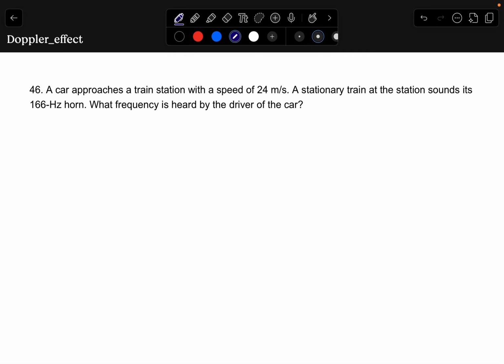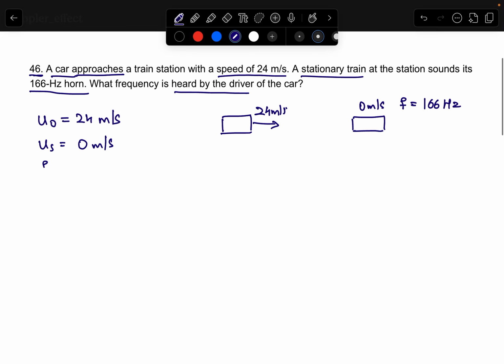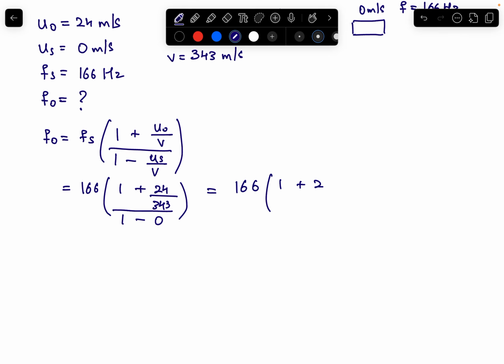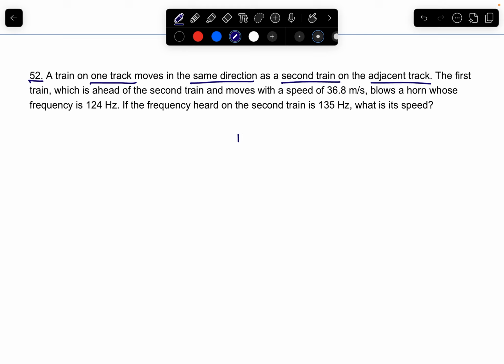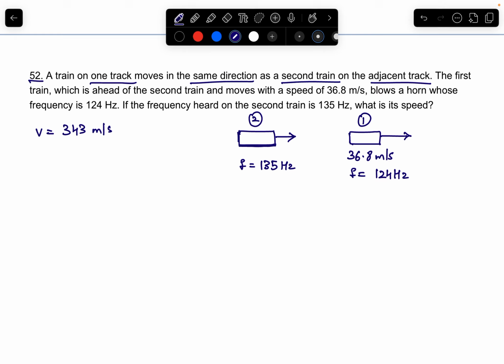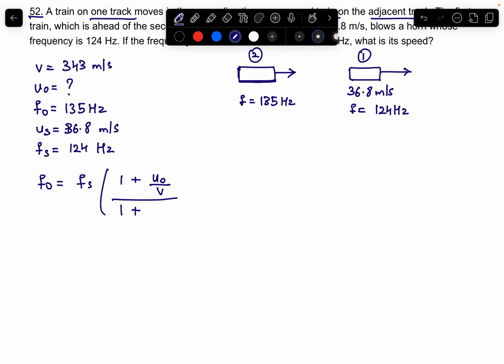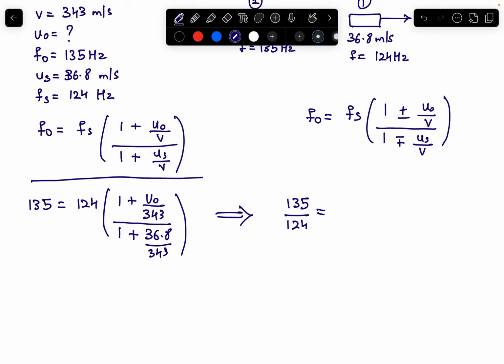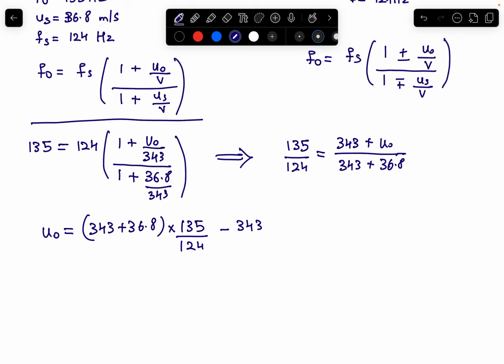A few College Physics problems (Doppler Effect)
Applications of Doppler Effect
Lecturer: Dr. Bhat